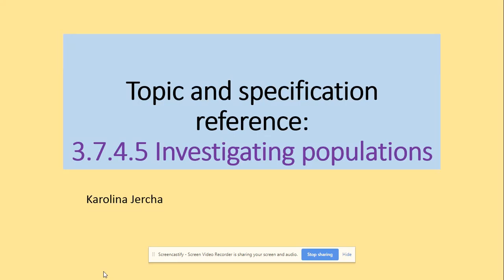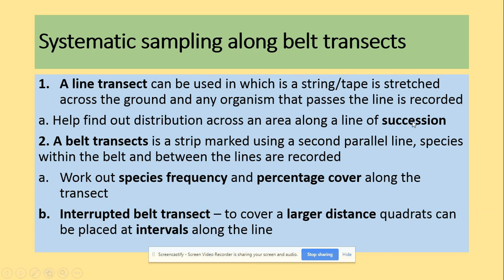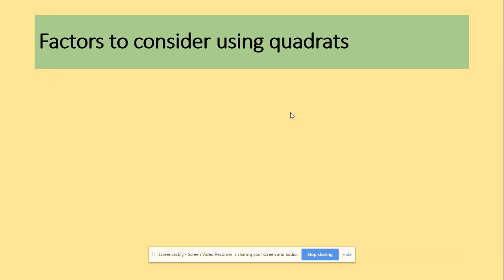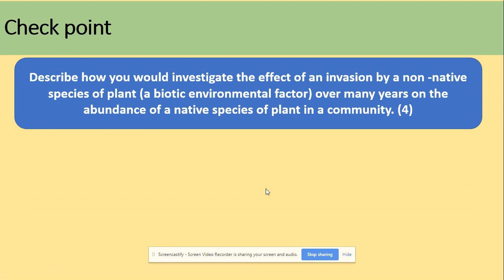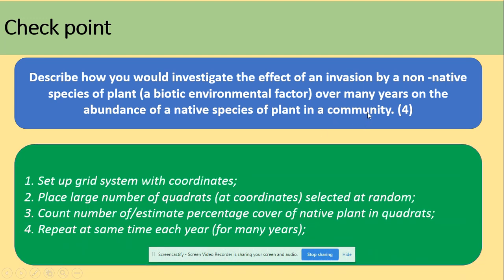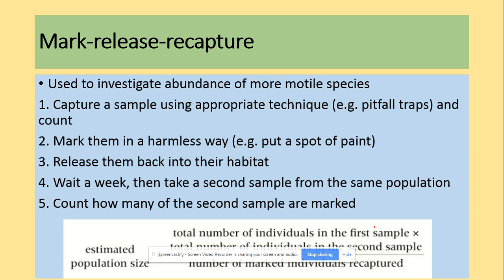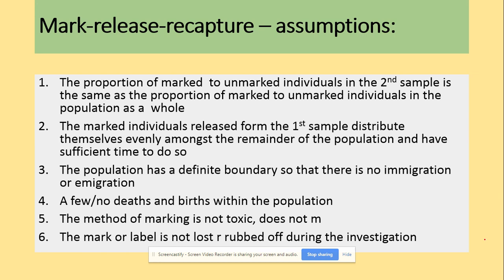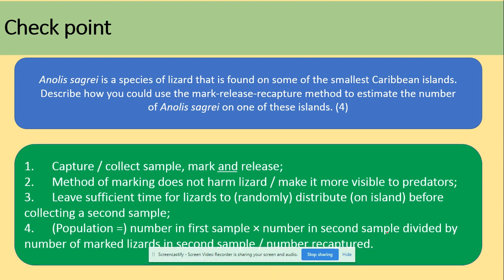3.7.4.5 Investigating populations